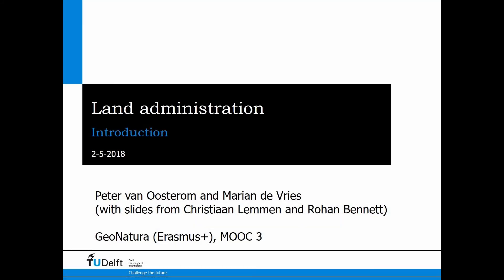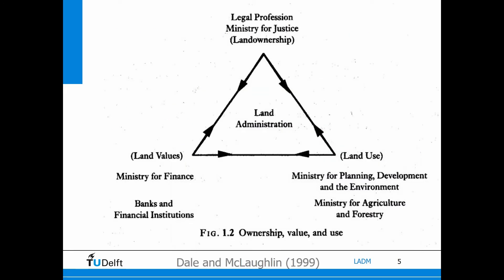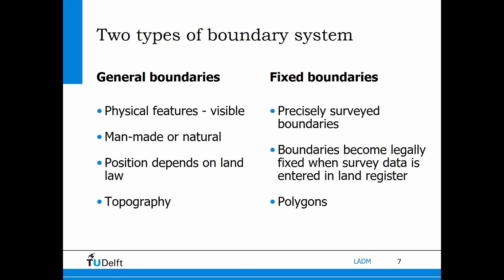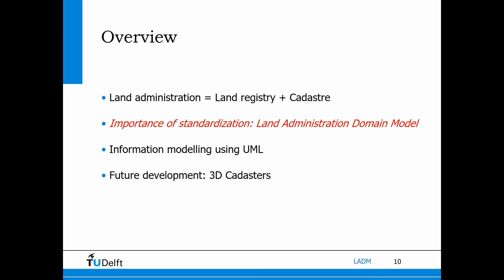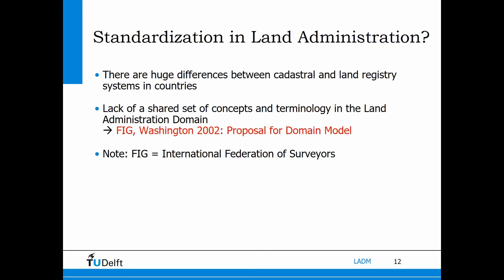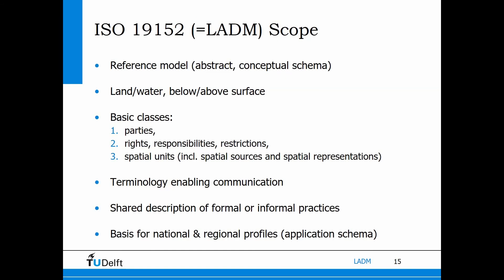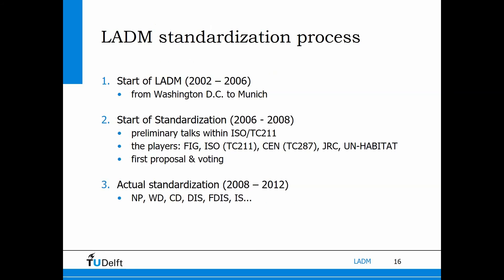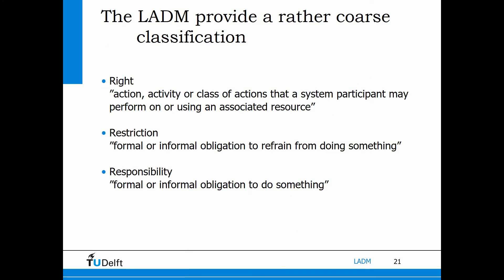Geonatura MOOC - Land Administration - LADM (video 1)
Video prepared by Peter van Oosterom and Marianne de Vries from TU Delft.